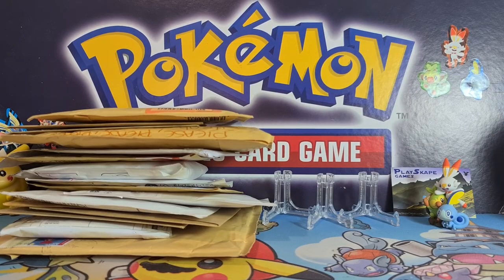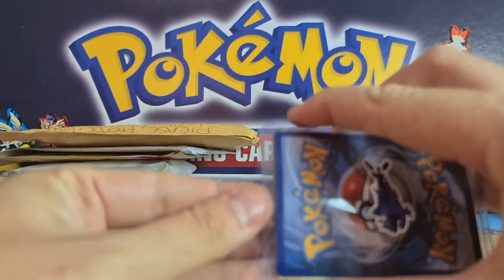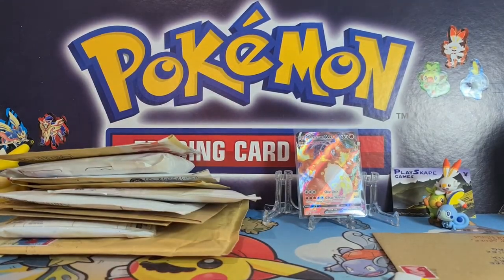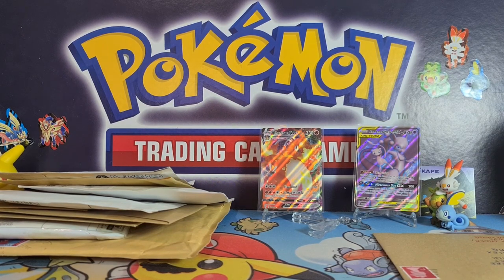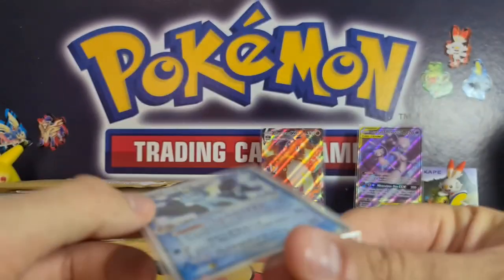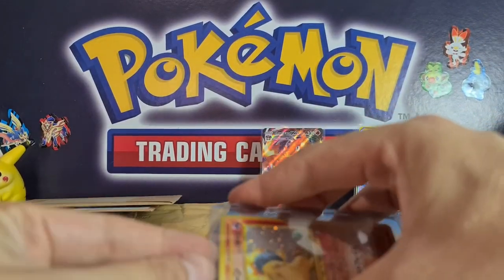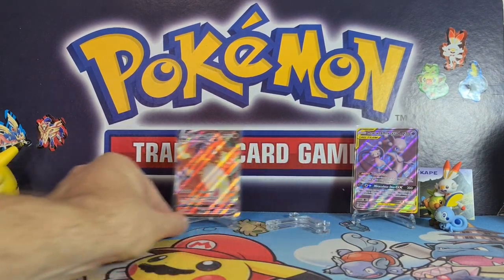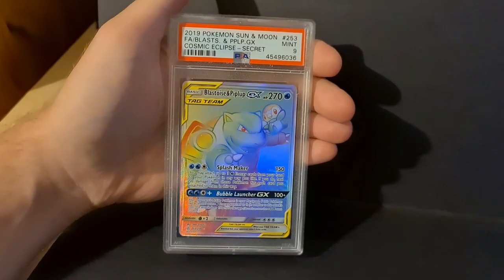Eevee on the Ball + EEVEELUTIONS!! - PokePost! #11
Lots of gorgeous EEVEELUTIONS and other Eevee cards in this week's POKEPOST!! We will be doing a separate video talking more in-depth about the Futsal promos when we have all five in-hand!